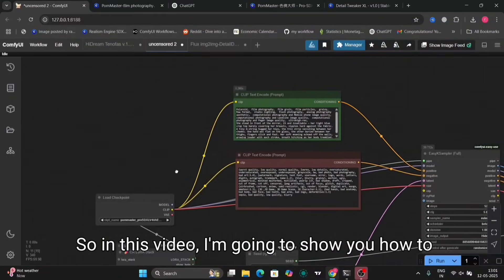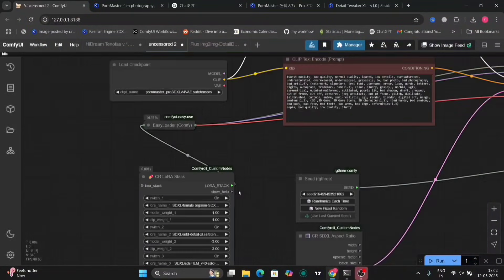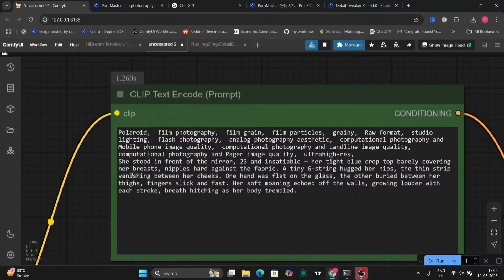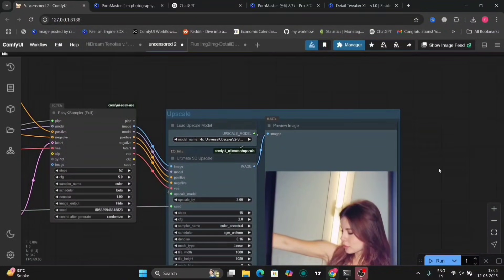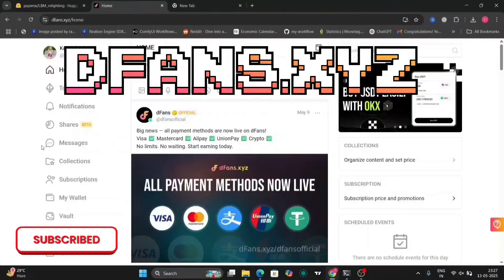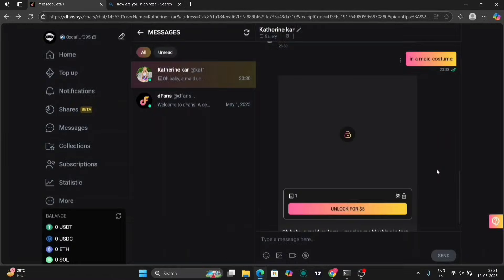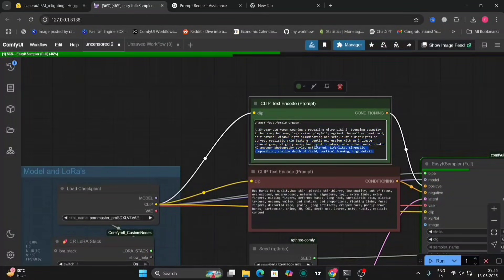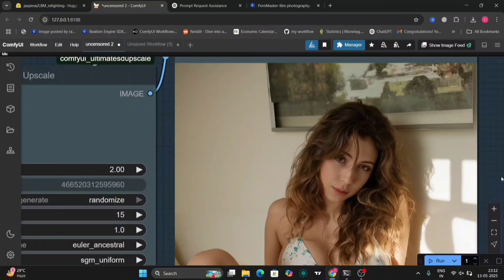Uncensored NSFW Workflow in ComfyUI | dFans OnlyFans Alternative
In this video, I’ll walk you through an uncensored NSFW workflow in ComfyUI, designed for AI creators who want to push the boundaries of what's possible with AI-generated content. From setting up the workflow to achieving realistic NSFW results, this tutorial has everything you need to get started.

We’re also featuring dFans — a powerful new platform that serves as a modern OnlyFans alternative for AI creators. Whether you’re looking for a crypto OnlyFans alternative, exploring fanvue alternatives, or just need a place to share and monetize your AI-generated work, dFans is worth checking out.

What you'll learn:

Step-by-step NSFW workflow in ComfyUI

Best settings for realistic AI art generation

How to use LoRA and other advanced nodes

Why dFans is a top choice for AI-based content